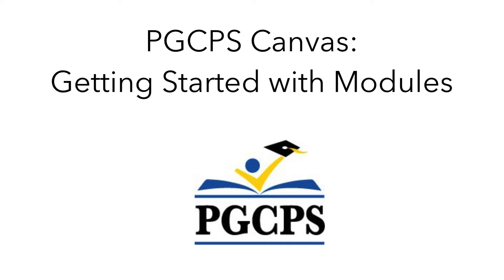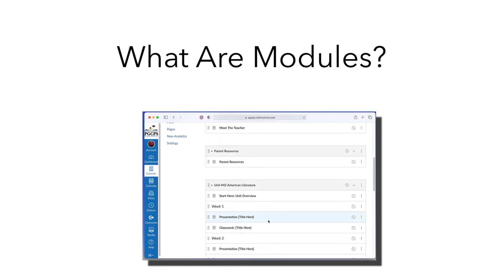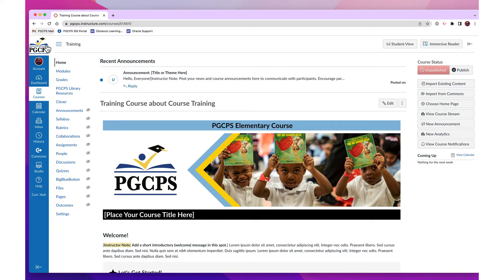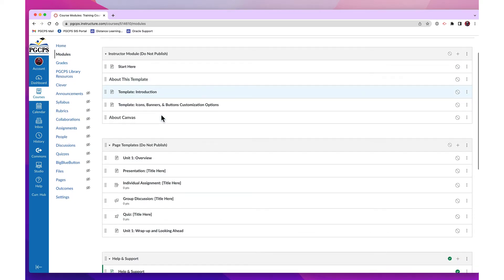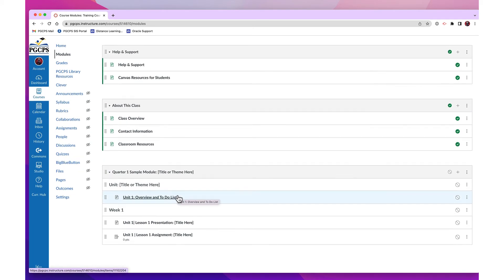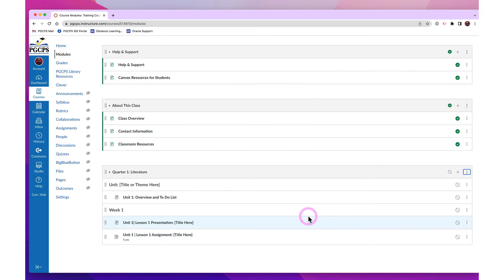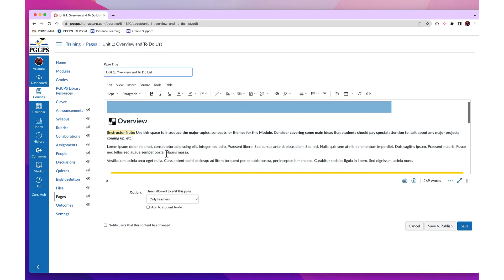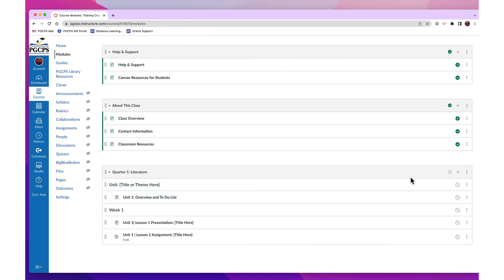PGCPS Canvas: Starting Modules UPDATED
This video shows teachers at Prince George's County Public Schools how to work with the latest version of course modules in Canvas, starting with the 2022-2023 school year.